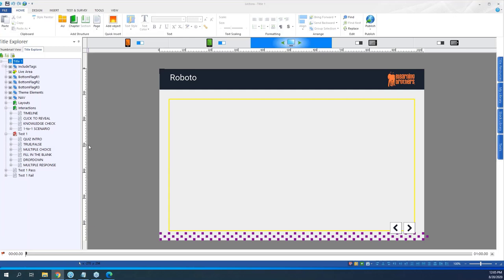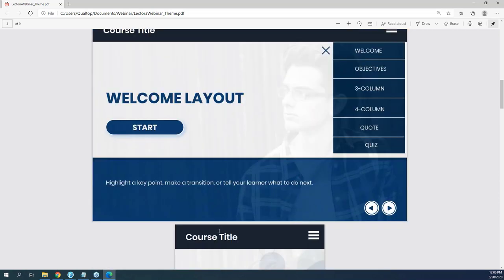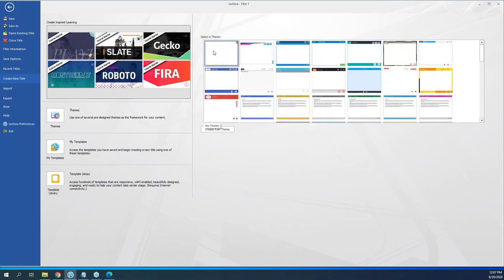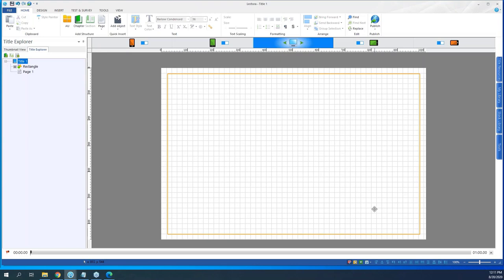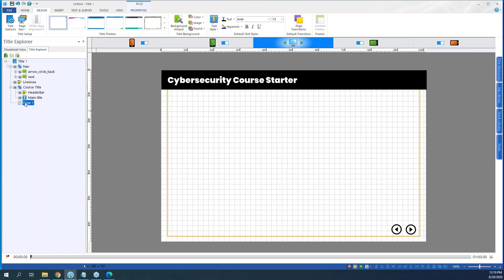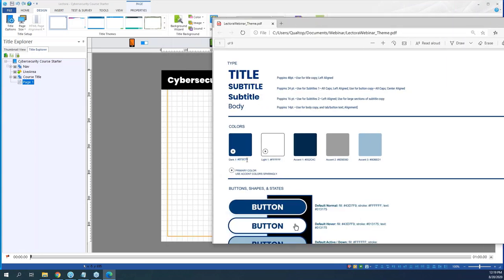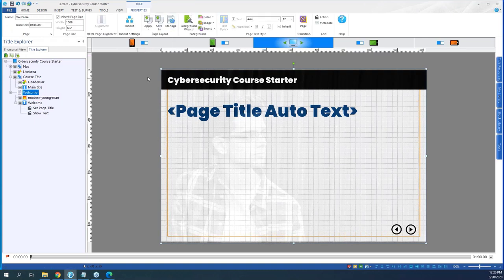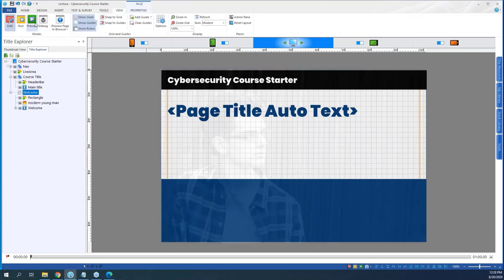Webinar: Behind the Scenes of Creating a Stylish Course Theme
Does staring at a blank project in your authoring tool give you design paralysis? Do you struggle with how to give life to your content so it’s not just a rectangle with some text on it?

This webinar is for you.

We’re going to break down the design elements in one of our popular Course Starter templates and give you some insight into what makes each design work. We’ll be demoing the designs in Lectora, but the concepts and strategies can be used with any authoring tool.